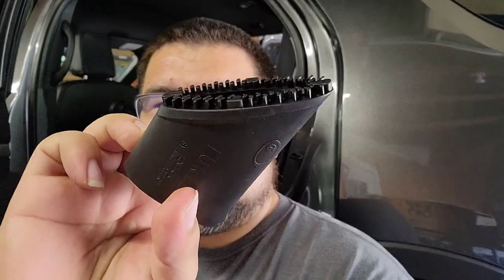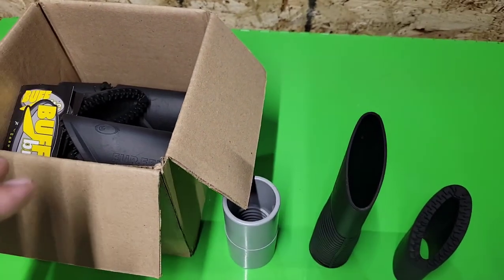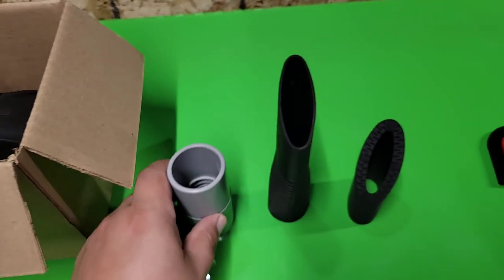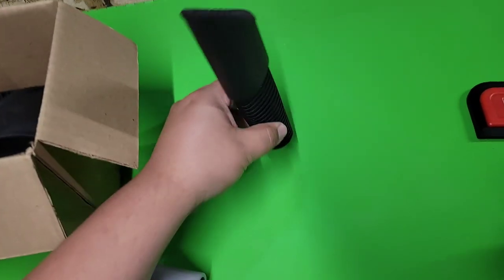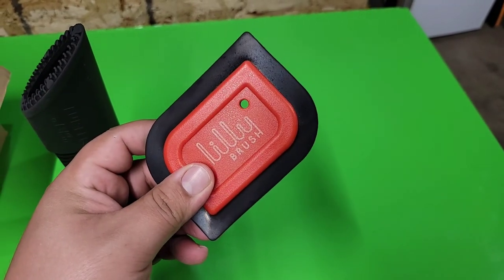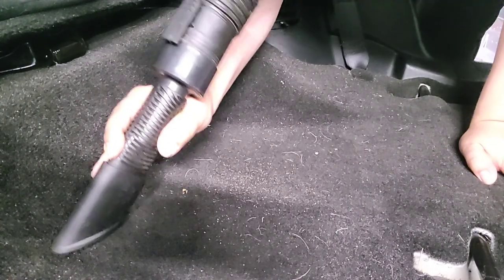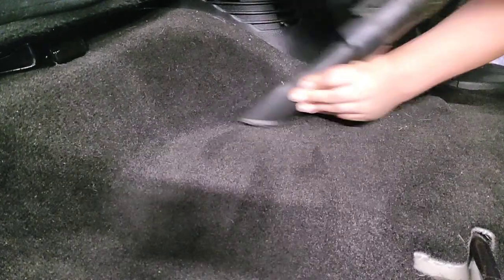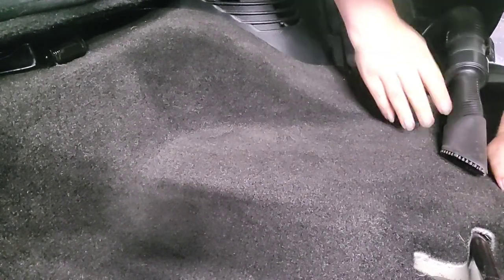Buff Brite Fur-Eel Pet Hair Removal Tool